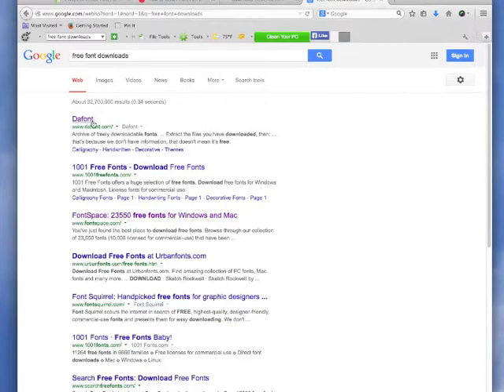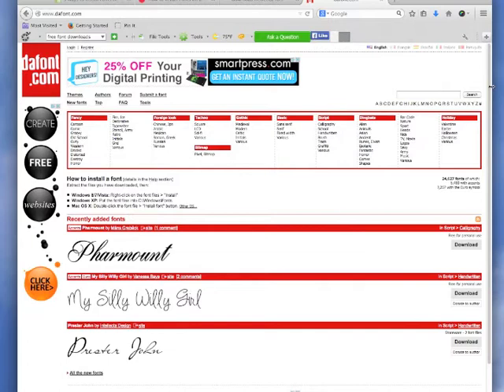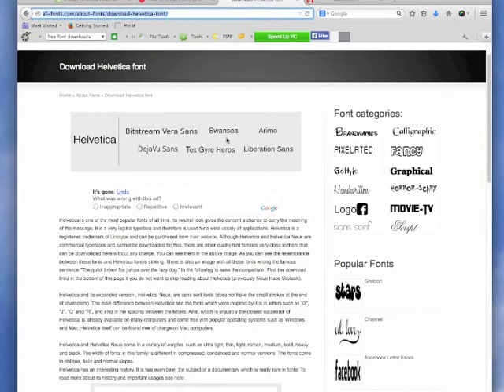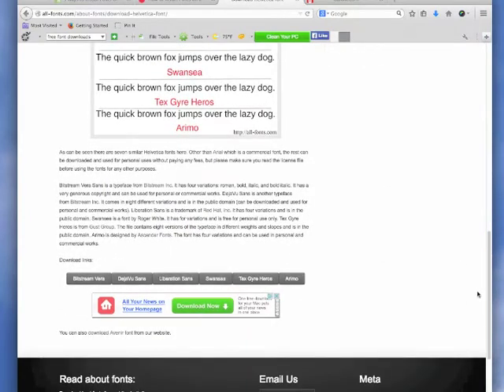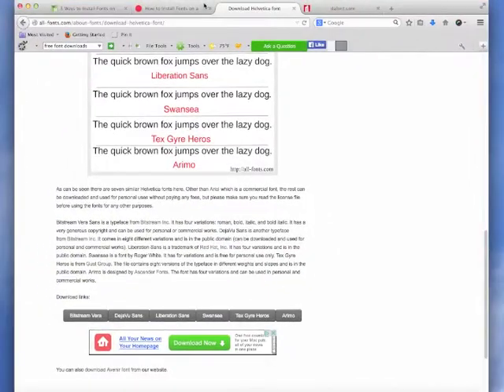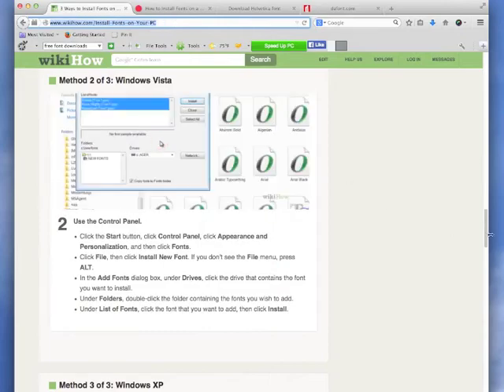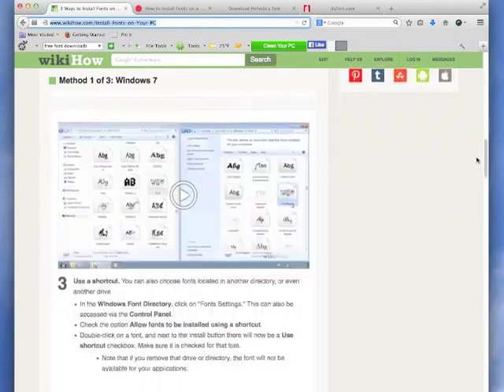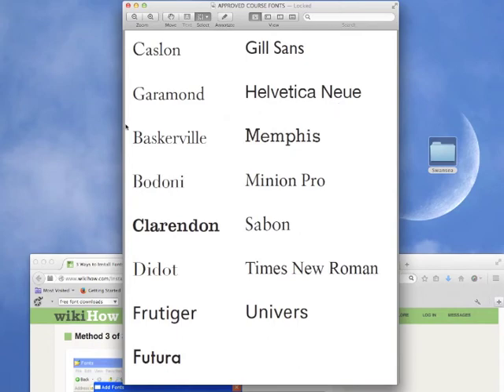DES113 Week 1 Video 5 Course Fonts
Required font for the DES113 Typography course